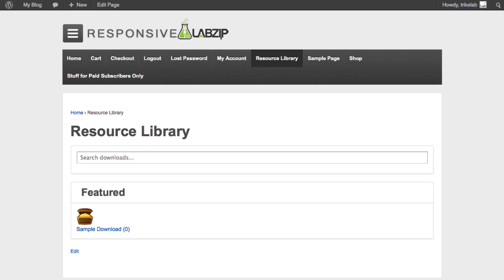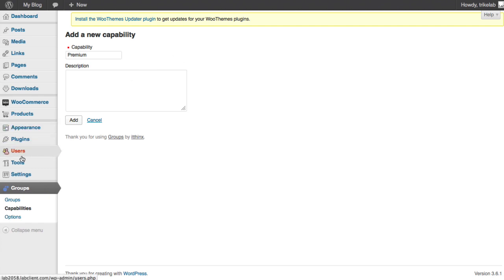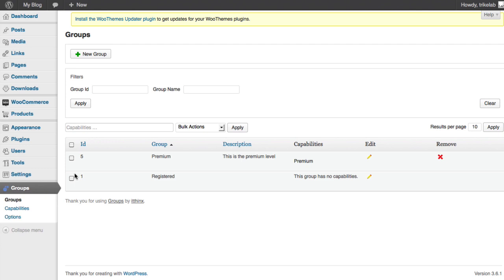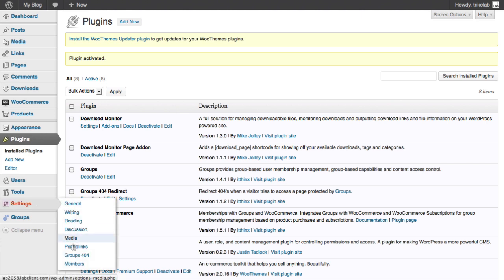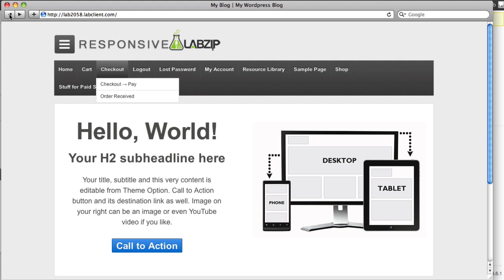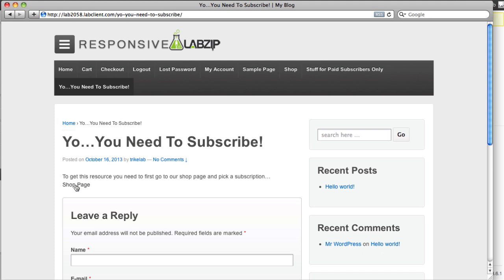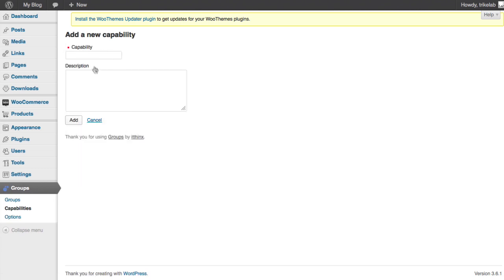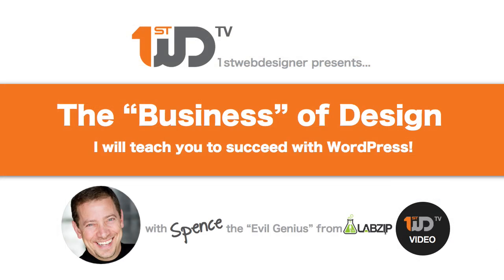Build A Responsive Membership Site With WordPress - Part II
In this new three lesson course, you will learn how to build a Responsive Membership Site on WordPress with multiple subscription levels and download management.

After completing this lesson, you will be able to:

1) Install and configure Download Monitor and Groups Plugins
2) Install and configure the Members plugin for Role Management
3) Create your first multi-level membership products

More training like this is available at our community site.
Learn how to find three new clients in three days and earn your
first $300 as a Freelance Web Designer ... Guaranteed!